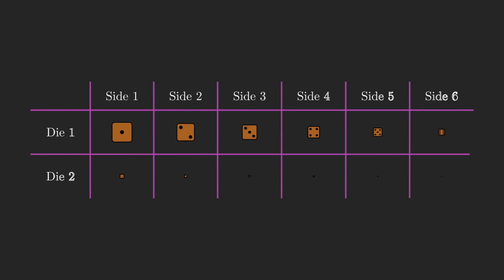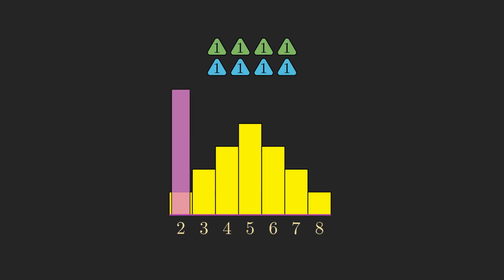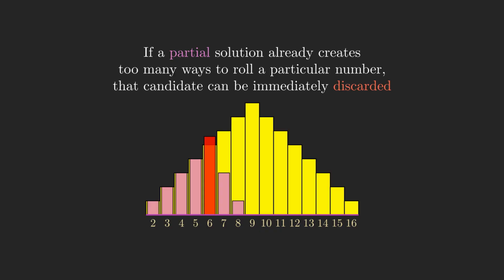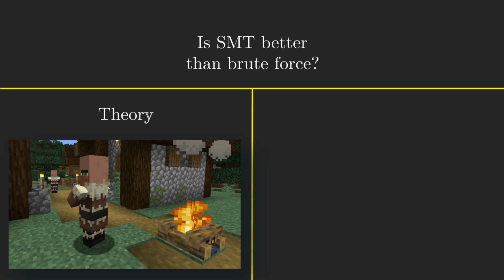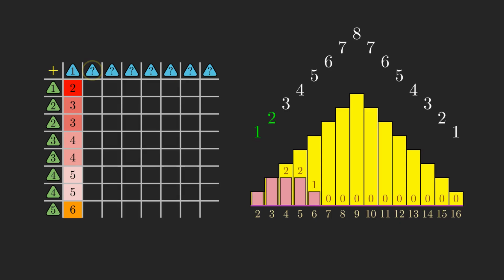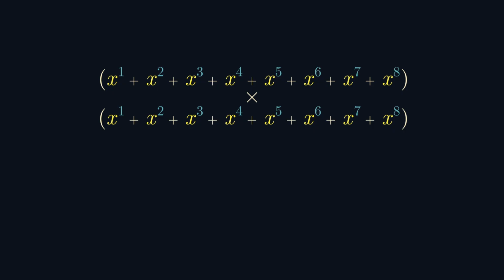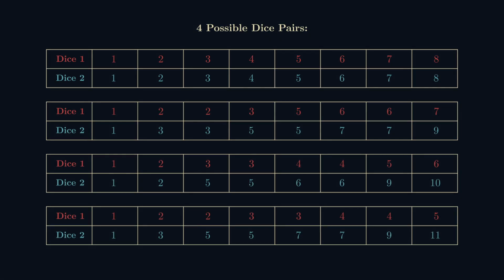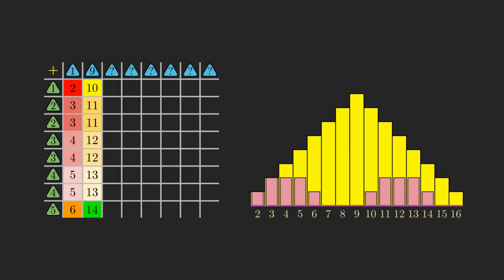How to Make "Trick Dice" That Are Actually Fair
Sicherman Dice are a strange kind of dice where all sides are relabeled with other numbers such that when you roll a pair and add the total, you still get the same probability distribution of all possible outcomes as with normal dice.

This is episode "2B" in a series called "Brainstorm."

The topics for these videos are puzzle-style problems, broken into two parts each, a couple months apart.
 -- In the first part, I introduce the problem, and you (the viewers) try to solve the problem yourself, or at least come up with some initial approaches or first steps.
-- In the second part, I follow up with animated discussions of the solutions that were sent to me, mixed in with my own thoughts.

Thanks so much to Brilliant for being the first sponsor of this channel, to everyone who submitted something for this problem, and to everyone, in general, for watching the video!

If you'd like to aid the success of this channel, this is the best way to do it! Every contribution is sincerely, greatly, appreciated.

These animations are made using Manim, by 3Blue1Brown.